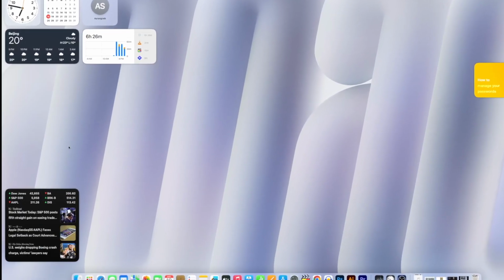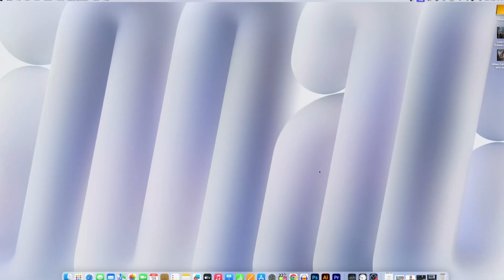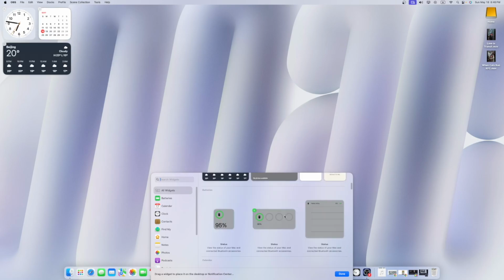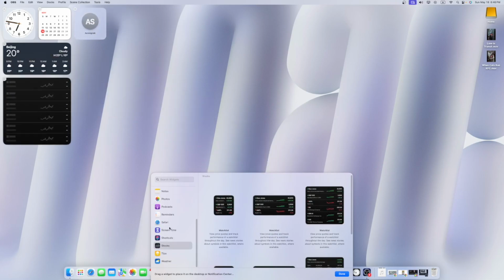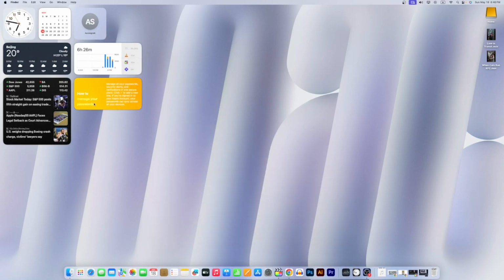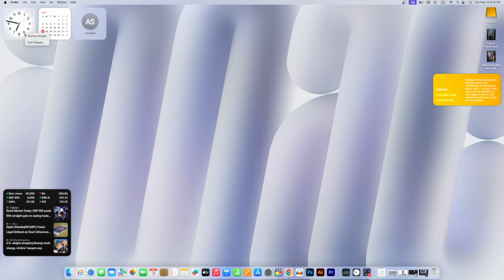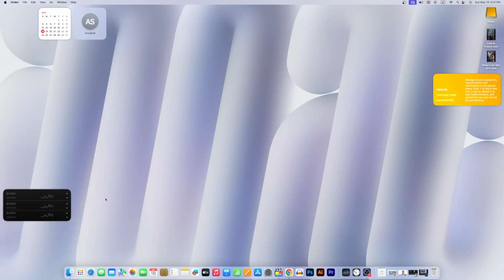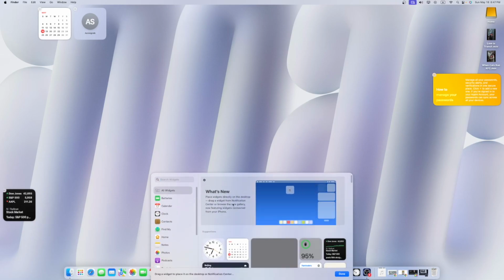MacOS Widgets Made Easy – Step-by-Step Guide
Whether you're customizing your desktop or cleaning up your Notification Center, this quick tutorial will walk you through everything you need to know about managing widgets on macOS.

🔍 What you’ll learn in this video:

How to access the widget panel

How to add widgets to your desktop or Notification Center

How to remove or rearrange widgets

Tips for personalizing your Mac experience

👉 Perfect for macOS Sonoma, Ventura, and earlier versions!